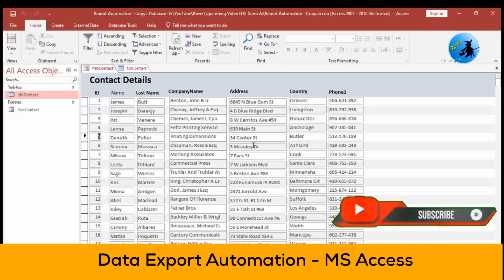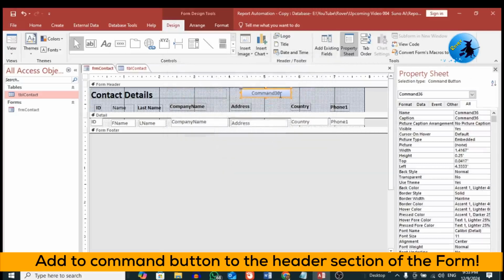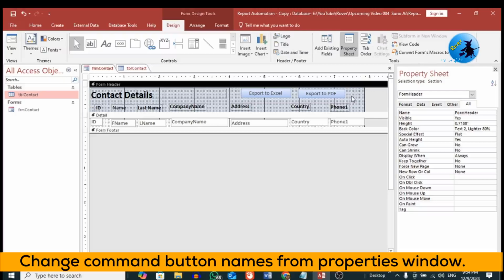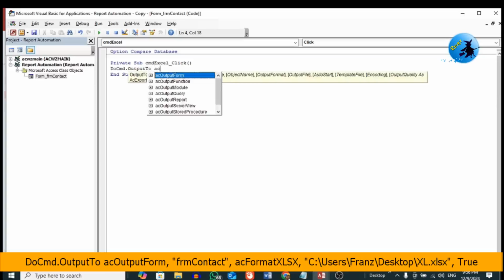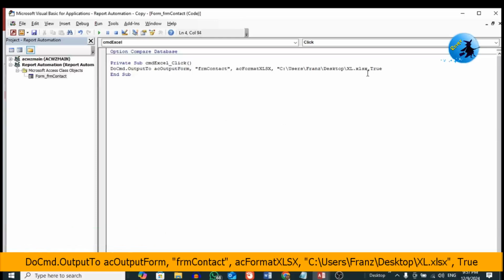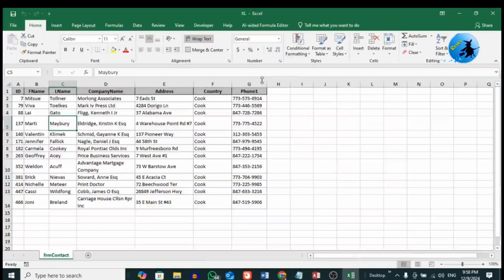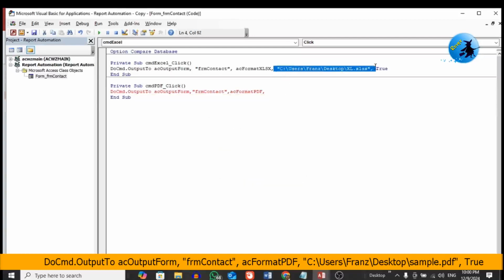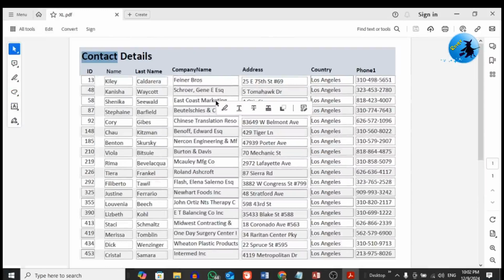Automated Export of Data from Microsoft Access to Excel with Just One Click | ms access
Learn how to automate the export of data from Microsoft Access to Excel with just one click! Simplify your workflow with this easy-to-follow tutorial, perfect for boosting productivity and mastering data management.